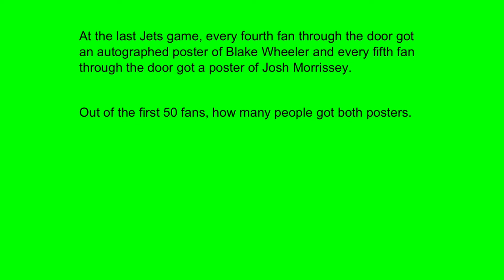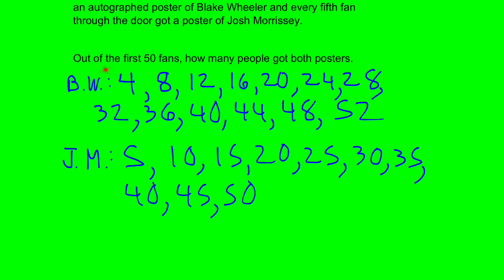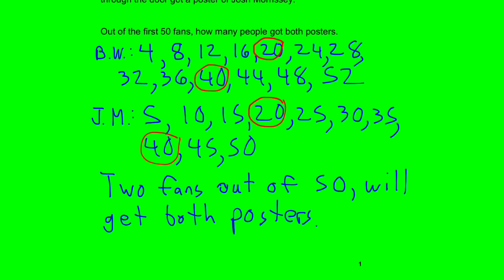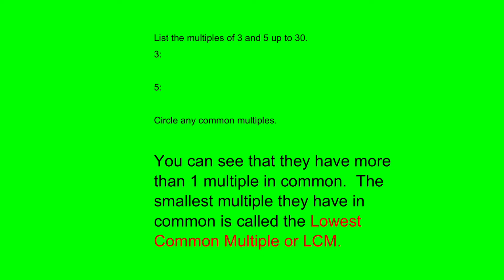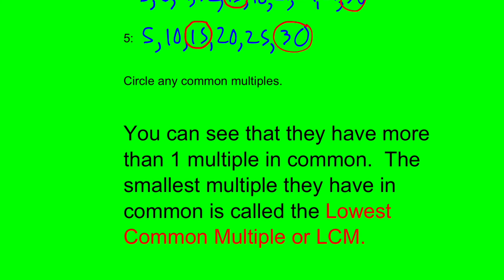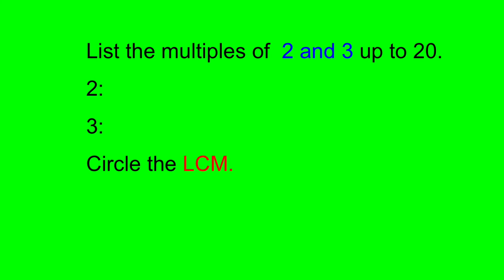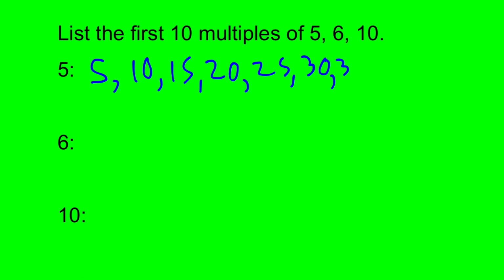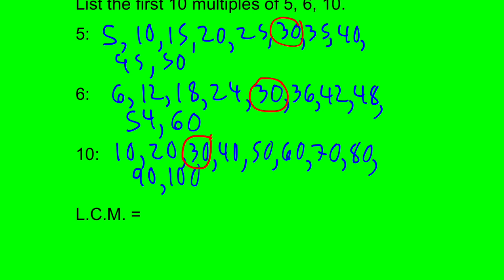Grade 6 Multiples and LCM